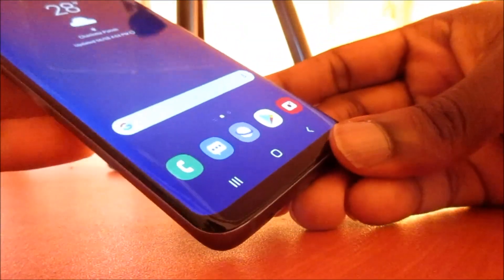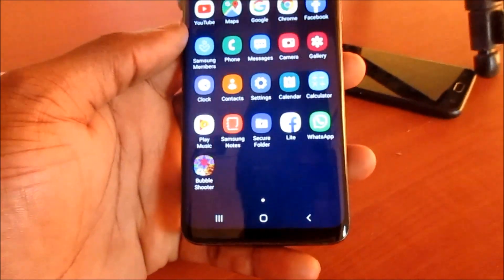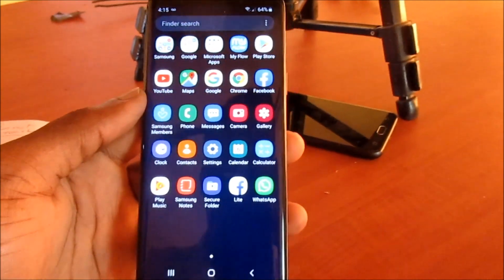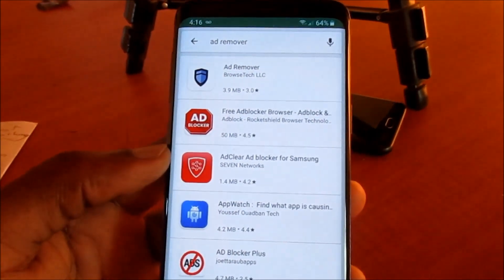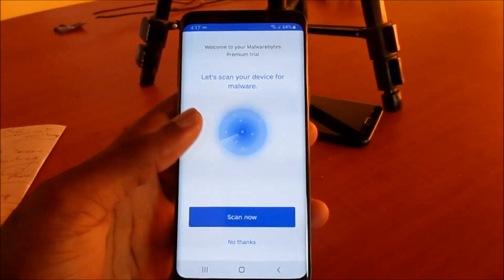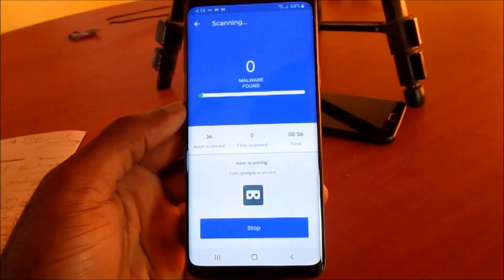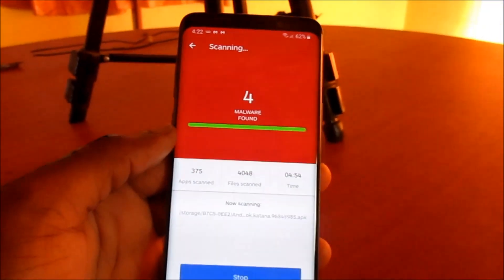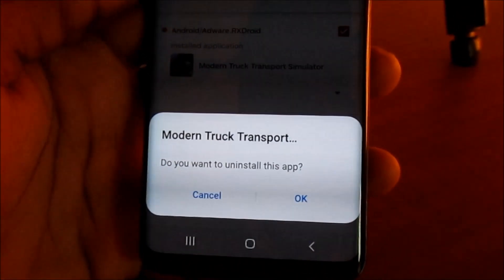Get rid of ads on samsung galaxy s9 s9 plus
Camera used Canon PowerShot